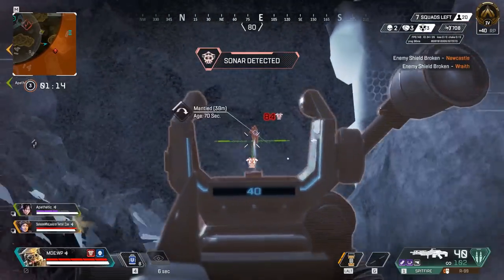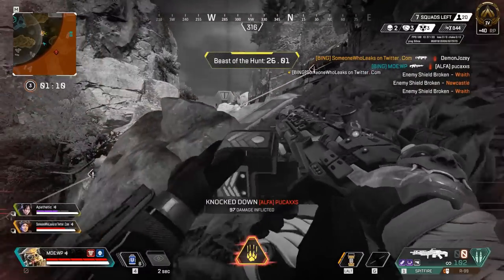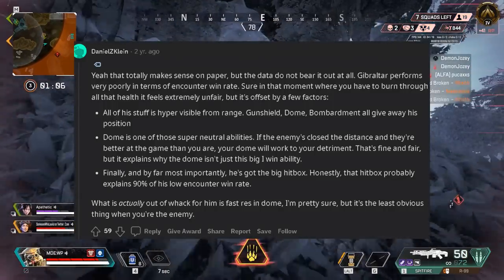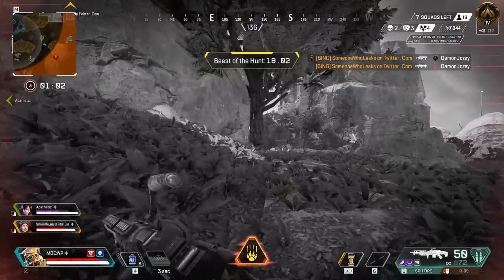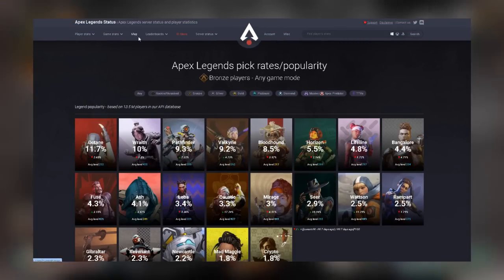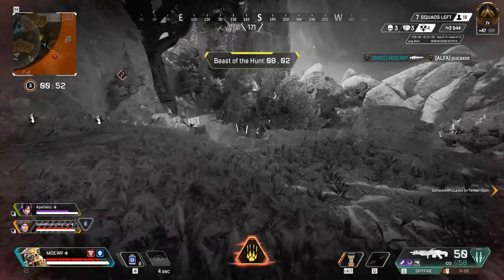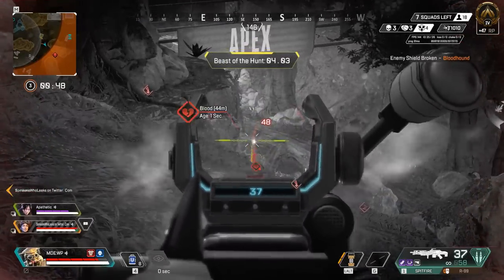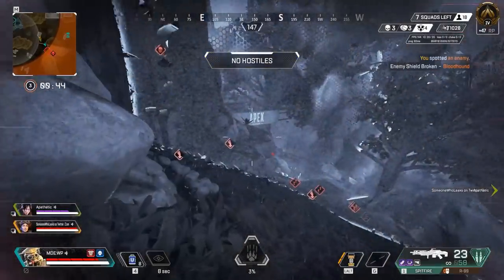This Is The Secret Backbone Of Apex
Song - Omission, Huma Huma / Runescape soundtrack